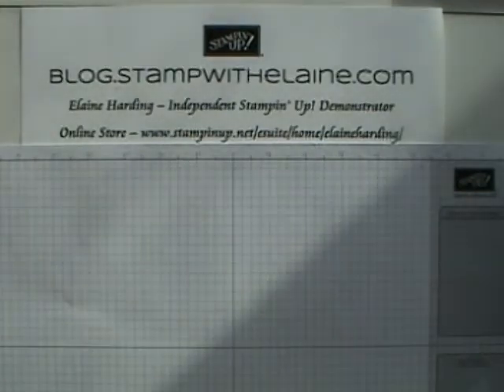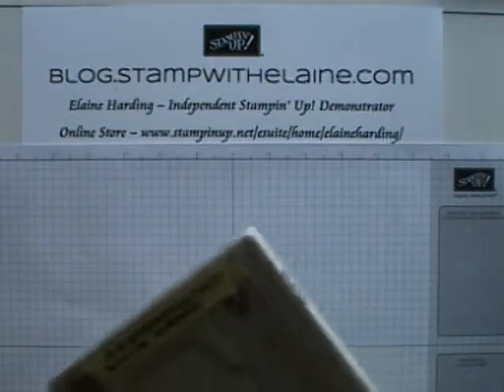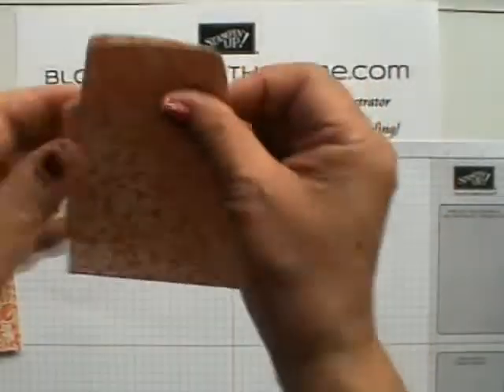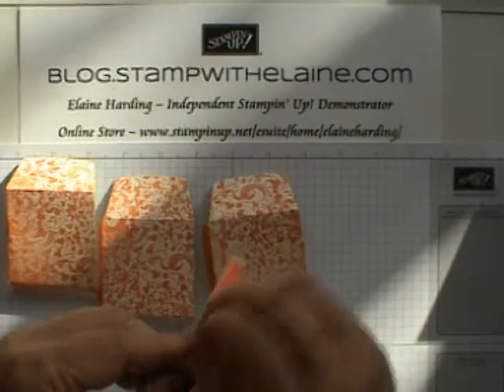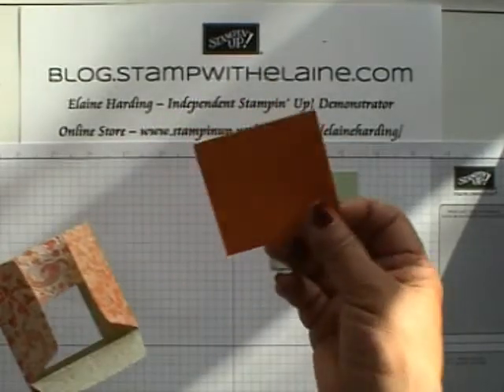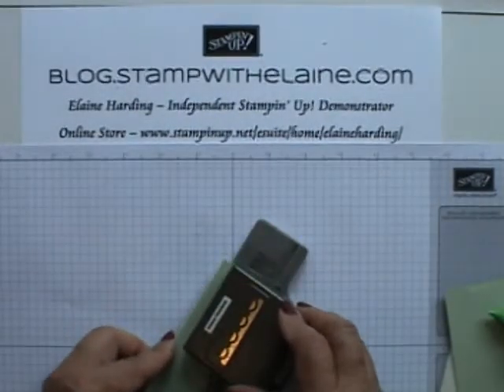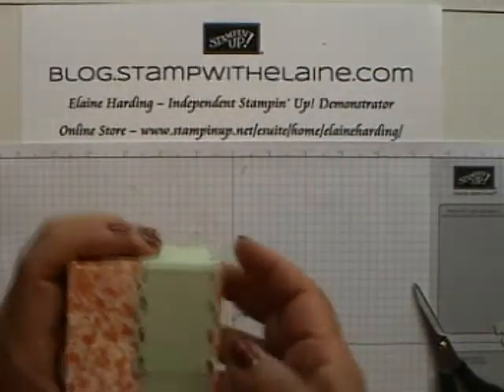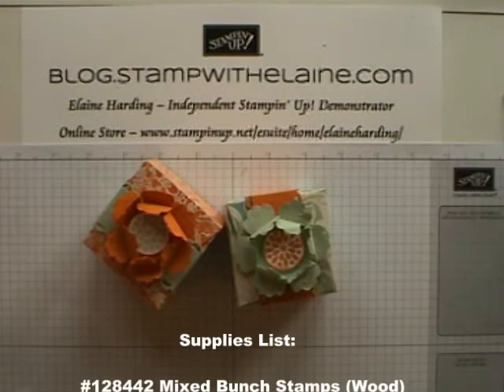25 07 01 14 Envelop Liner Box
Gift box made with Envelop Liner Framelits - Stampin' Up